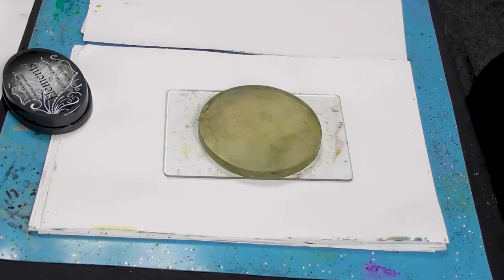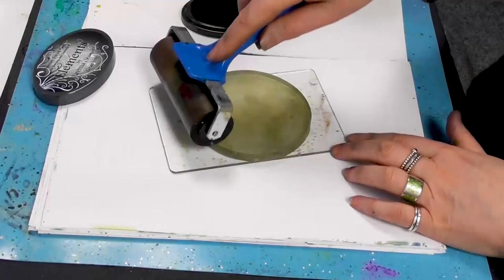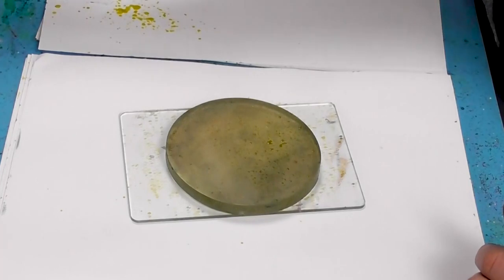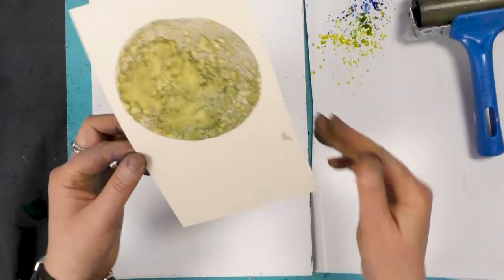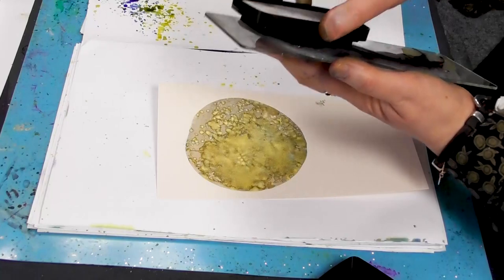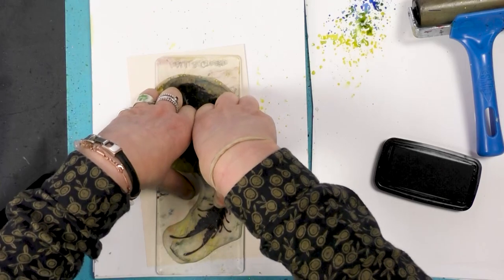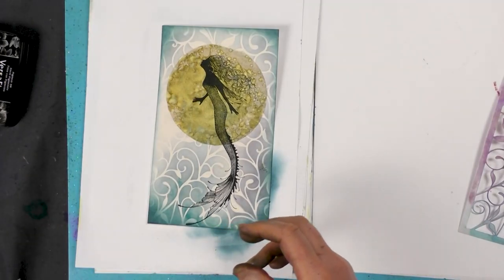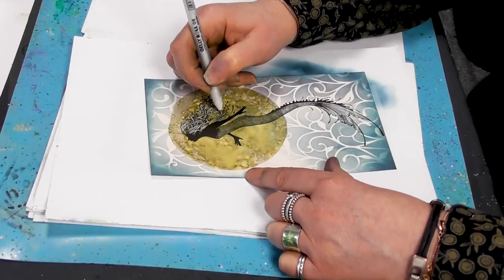Zelith the Mermaid by Tracey Dutton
Zelith the Mermaid

The tranquil aquatic scene for today's card was created on the Gel Press with Elements and Brusho Inks, and enhanced with a stencilled surround. Our lovely mermaid, Zelith, was given a glamorous finish using our new eco-friendly StarBrights Glitter.